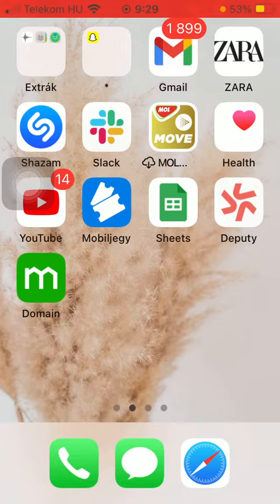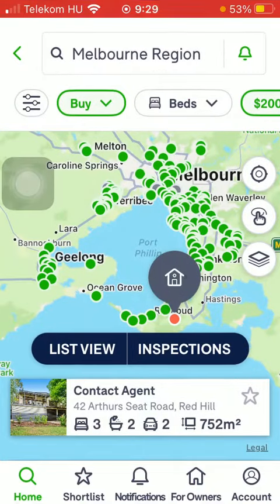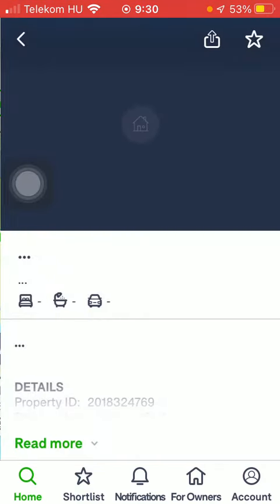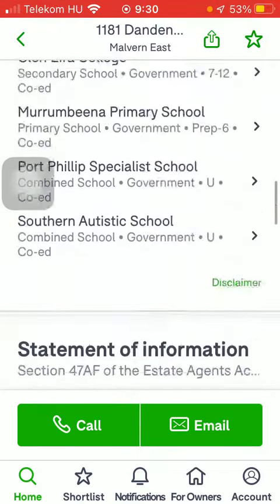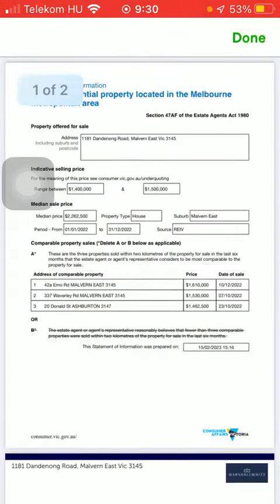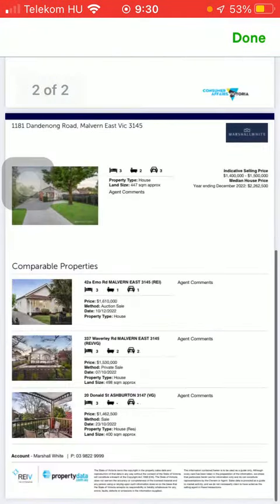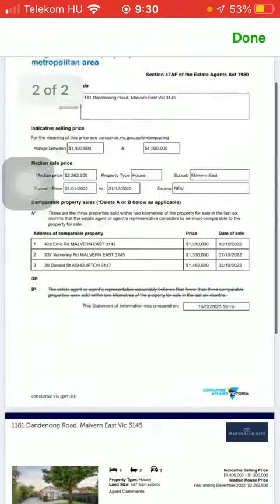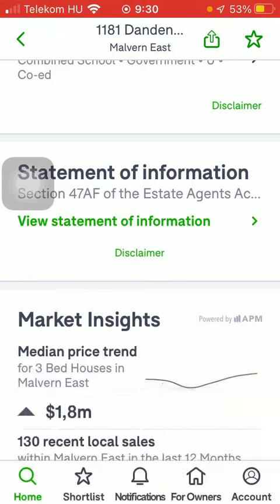Where to find the statement information of property on Domain Real Estate & Property?